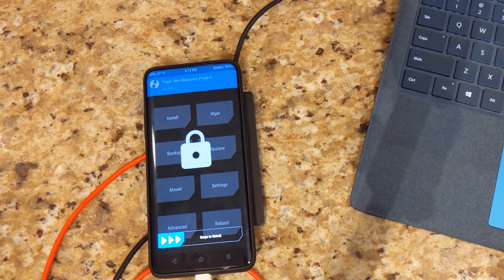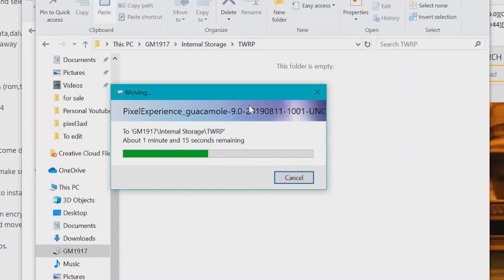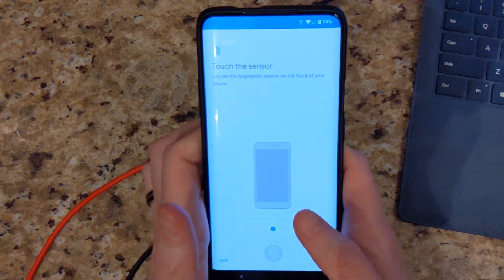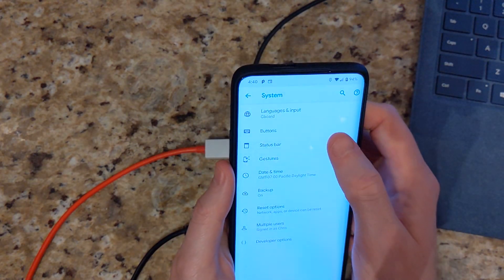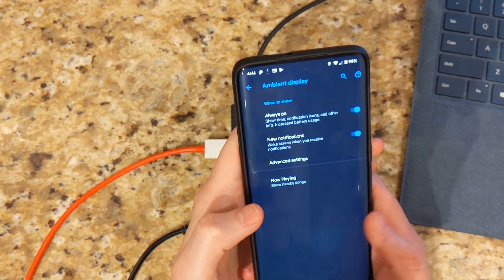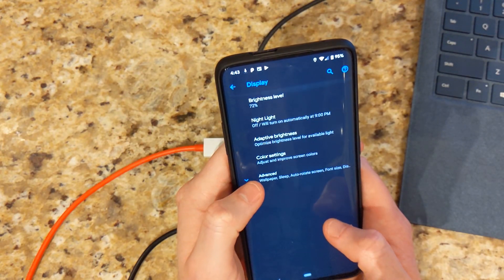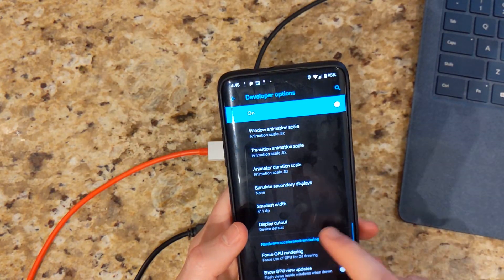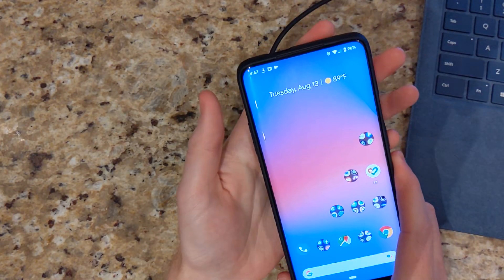Pixel Experience ROM Installation guide & Quick look for OnePlus 7 Pro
Bugs I've found:
Auto brightness is poor, turning off the screen makes the brightness to low
Videos embedded in Reddit and on sites are low quality
Apps and launcher like to auto rotate to landscape then back to portrait when switching apps or going to the homescreen
Haptics needs to be tweeked
Battery isn't like OOS (I believe it's running at 90hz and QHD)

Save $10 off any accessory with your OnePlus 7 pro purchase